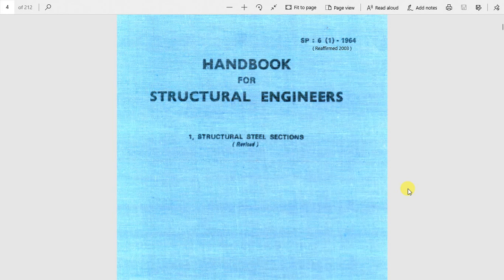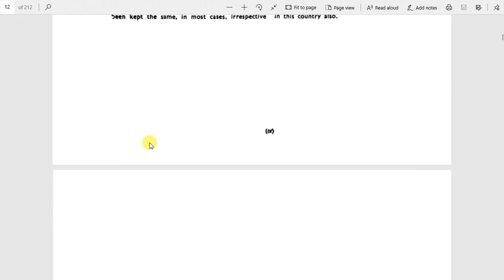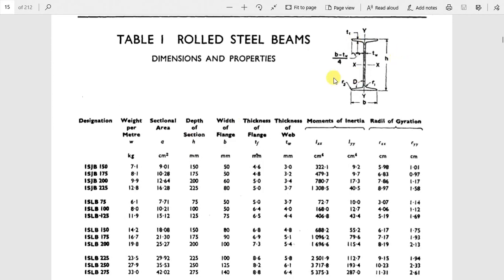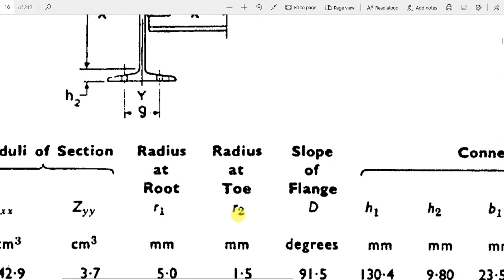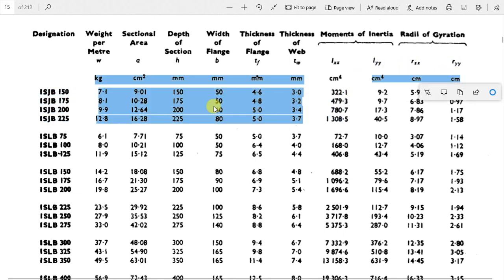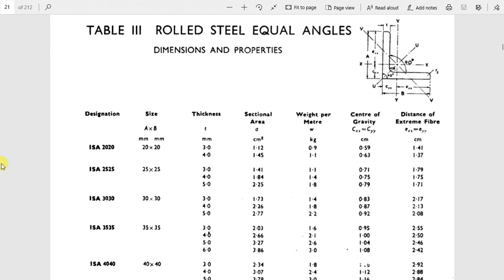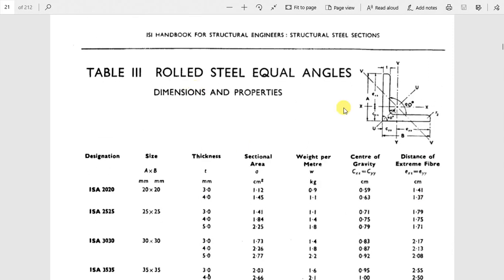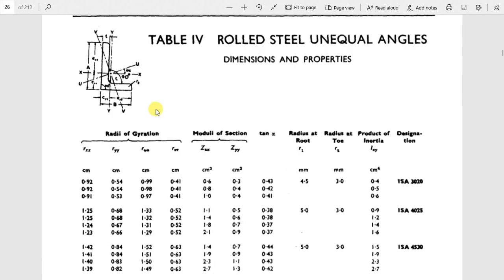HOW TO USE STEEL TABLES